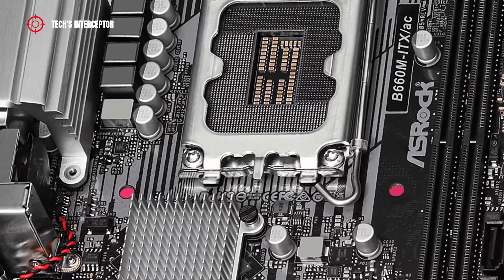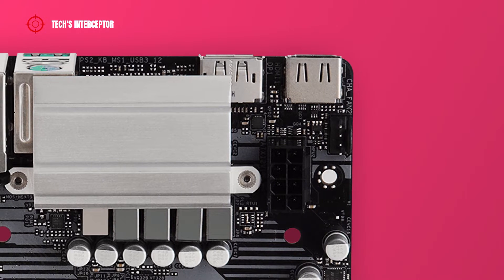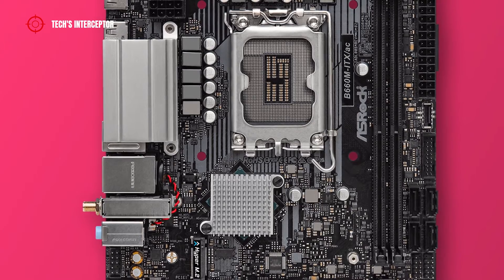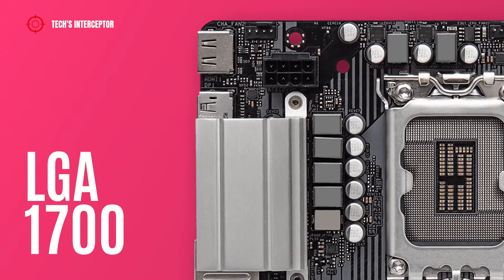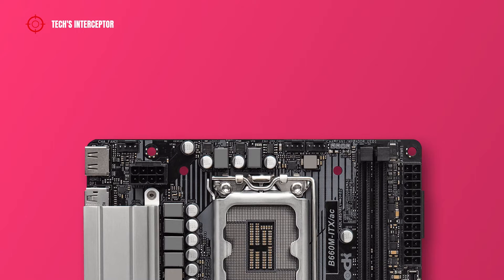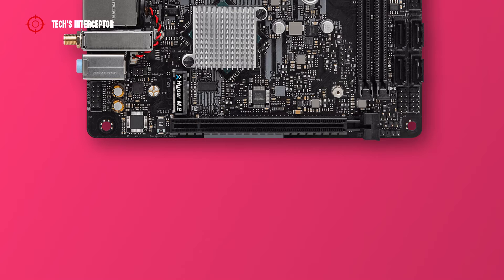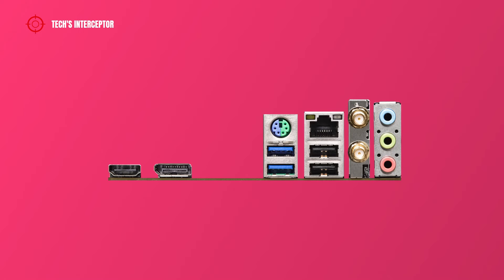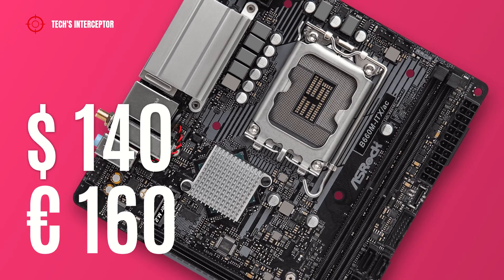ASRock B660M ITX ac DDR4 – New motherboard designed for new 12th Intel generation cpus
The new 12th Intel generation was released and with it the new B660 motherboard.
On today, in this new First Contact we’ll be looking at new ASRock B660M- ITX/ac motherboard designed for new 12th Generation Intel cpus.

New ASRock B660M ITX ac DDR4 is an ATX form factor motherboard.
As all the new B660 boards it features Intel LGA1700 socket that supports the 12th Generation Intel Core i9, i7, i5, i3 cpus, Intel Pentium Gold, Intel Celeron cpus.
The motherboard is equipped with two DDR4 DIMM sockets dual channel memory architecture that support 32 GB single DIMM capacity up to a maximum to 64 GB for all two dimm, running at 3200 MHz to over 5000 MHz of frequency in overclocking.
Storage options includes four SATA III ports and one M2 slot and as expansion slot one PCie.
The motherboard is available on retail at price of about $140/€160.

ASUS Z690, B660, H670, H610 roundup list.
ROG Series:
- MAXIMUS Z690 EXTREME GLACIAL
- MAXIMUS Z690 EXTREME
- MAXIMUS Z690 FORMULA
- MAXIMUS Z690 APEX
- MAXIMUS Z690 HERO
- STRIX Z690-E GAMING WIFI
- STRIX Z690-F GAMING WIFI
- STRIX Z690-G GAMING WIFI
- STRIX Z690-A GAMING WIFI D4
- STRIX Z690-I GAMING WIFI
- STRIX B660-F GAMING WIFI
- STRIX B660-A GAMING WIFI
- STRIX B660-A GAMING WIFI D4
- STRIX B660-G GAMING WIFI
- STRIX B660-I GAMING WIFI

TUF Series:
- GAMING Z690-PLUS WIFI D4
- GAMING Z690-PLUS D4
- H670-PRO WIFI D4
- B660-PLUS WIFI D4
- B660M-PLUS WIFI
- B660M-PLUS WIFI D4
- B660-PLUS D4
- B660-E D4

PROART Series:
- Z690-CREATOR WIFI
- B660-CREATOR D4

PRIME Series:
- Z690-A
- Z690M-PLUS D4
- Z690-P WIFI
- Z690-P
- Z690-P D4
- Z690-P WIFI D4
- H670-PLUS D4
- B660-PLUS D4
- B660M-A WIFI D4
- B660-A D4
- B660-A AC D4
- B660-K D4
- H610M-A D4
- H610M-E D4
- H610M-D D4
- H610M-K D4

ASRock Z690, B660, H670, H610 roundup list:
- Z690 Taichi
- Z690 Extreme WiFi 6E
- Z690 Extreme
- Z690M-ITX/ax
- B660 Steel Legend
- B660M Steel Legend
- B660 Pro RS
- B660M Pro RS
- B660M Phantom Gaming 4
- B660M HDVP/d5
- B660M HDV
- B660M ITX/ac
- H670 Steel Legend
- H670 PG Riptide
- H670M Pro RS
- H670M-ITX/ac
- H610-HDVP/d5
- H610M HDV/M2
- H610M ITX /ac

Gigabyte Z690, B660, H670, H610 roundup list:
AORUS Series:
- Z690 XTREME
- Z690 MASTER
- Z690 PRO
- Z690 ULTRA
- Z690 ELITE AX
- Z690 ELITE
- Z690 ELITE AX DDR4
- Z690 ELITE DDR4
- Z690M ELITE DDR4
- Z690M ELITE AX DDR4
- Z690 PRO DDR4
- Z690 XTREME WATERFORCE
- Z690 TACHYON
- Z690I ULTRA DDR4
- B660 MASTER
- B660 MASTER DDR4
- B660M PRO AX
- B660M PRO AX DDR4
- B660M PRO
- B660M PRO DDR4
- B660I PRO DDR4

AERO Series:
- Z690 G
- Z690 D
- Z690 G DDR4

UD Series:
- Z690 AX
- Z690 AC
- Z690
- Z690 AX DDR4
- Z690 DDR4

GAMING Series
- Z690 X
- Z690 X DDR4
- B660 X
- B660M X AX DDR4
- B660 X DDR4
- B660M X AC DDR4
- B660M DDR4

DS3H Series:
- B660 AC
- B660 AX DDR4
- B660 AC DDR4
- B660 DDR4
- B660M AX DDR4
- B660M DDR4
- B660M D3H DDR4
- B660M D2H DDR4
- B660M POWER DDR4
- H610M HD3P
- H610M S2H DDR4
- H610M H DDR4
- H610M S2 DDR4
- H610I DDR4

MSI Z690, B660, H670, H610 motherboard roundup list:
MAG Series
- Z690 Tomahawk WiFi DDR4
- Z690 Torpedo
- B660 Tomahawk WiFi DDR4
- B660M Mortar WiFi DDR4
- B660M Mortar WiFi

MEG Series:
- Z690 ACE
- Z690 UNIFY
- Z690 UNIFY-X

MPG Series:
- Z690 Carbon Ek X
- Z690 Carbon WiFi
- Z690 Edge WiFi DDR4
- Z690 Force WiFi

PRO Series:
- Z690-A WIFI
- Z690-A WIFI DDR4
- B660M A DDR4
- B660M G DDR4
- B660M E DDR4
- H610M G DDR4
- H610M B DDR4

Compatible Intel 12th Generation CPU list supported:
- i9-12900k
- i9-12900kf
- i9-12900
- i9-12900T
- i7-12700k
- i7-12700kf
- i7-12700T
- i7-12700
- i5-12600k
- i5-12600kf
- i5-12600
- i5-12600T
- i5-12500
- i5-12500T
- i5-12400
- i5-12400T
- i3-12300
- i3-12300T
- i3-12100
- i3-12100T
- Pentium Gold G7400
- Pentium Gold G7400T
- Celeron G6900
- Celeron G6900T